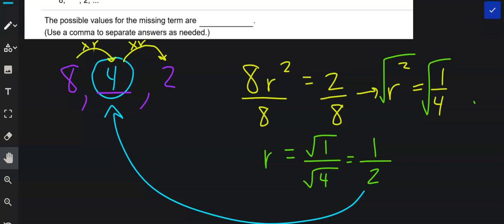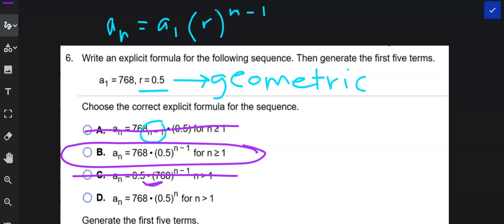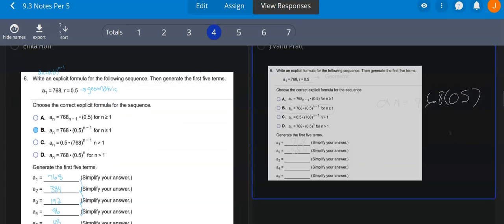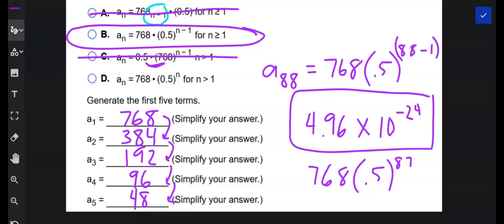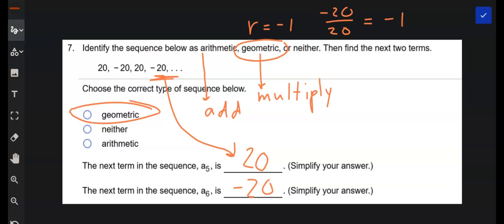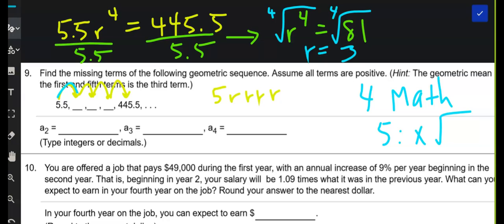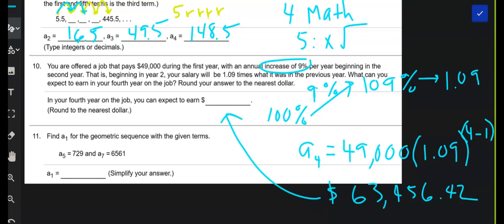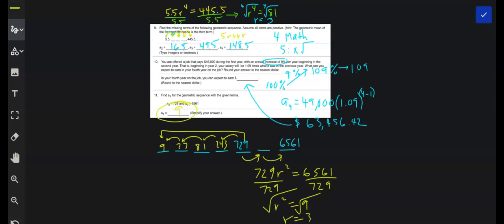9 3 Notes Part 2 Geometric Sequences